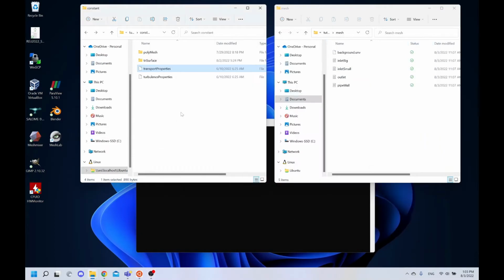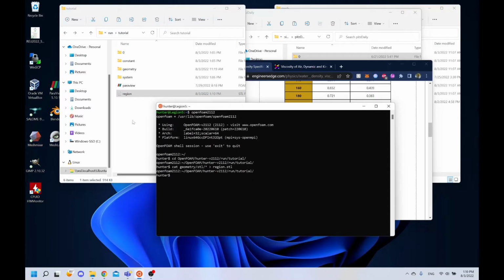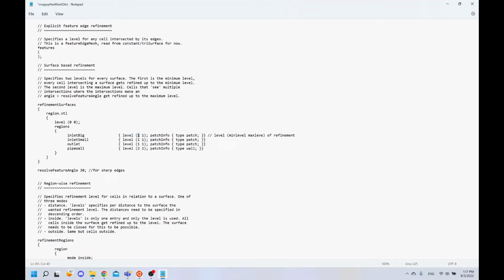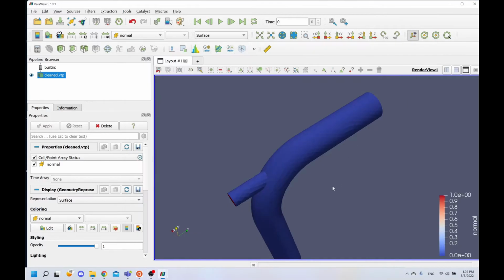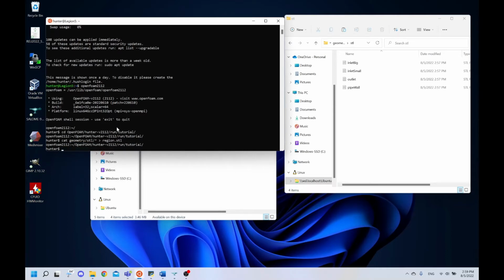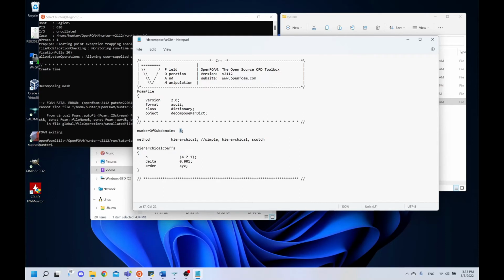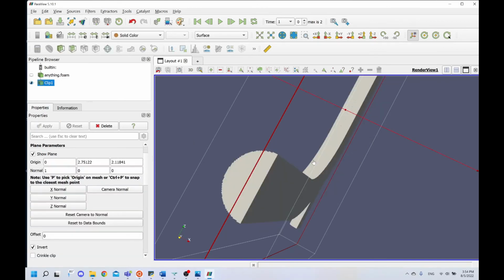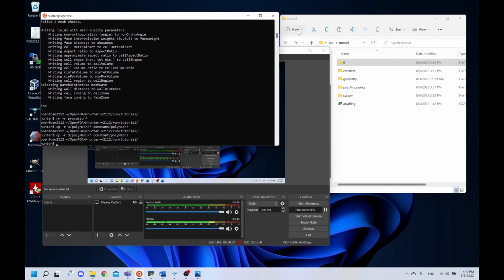Meshing in OpenFOAM with snappyHexMesh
In the third part of the tutorial series we go over how to create a mesh from the waterproofed geometry imported from Salome 9